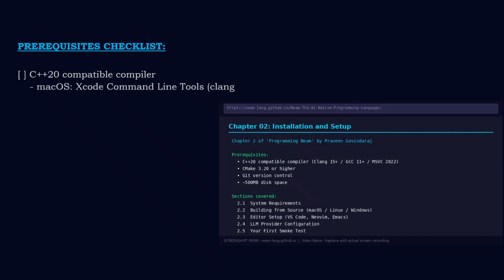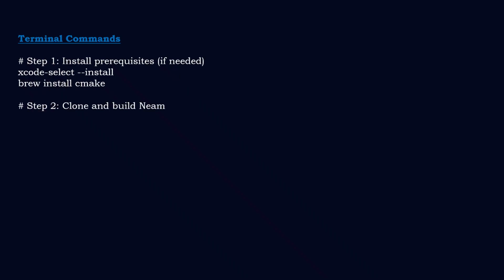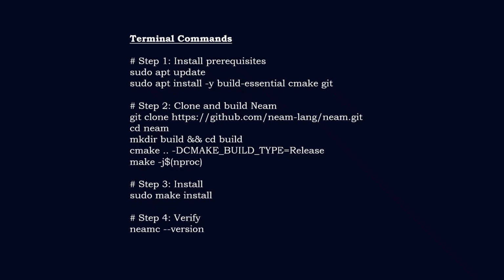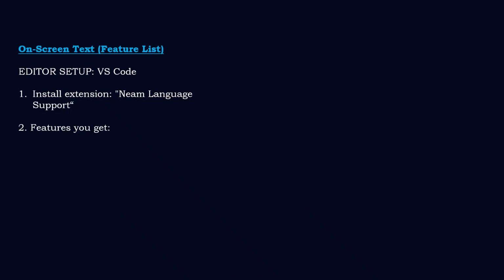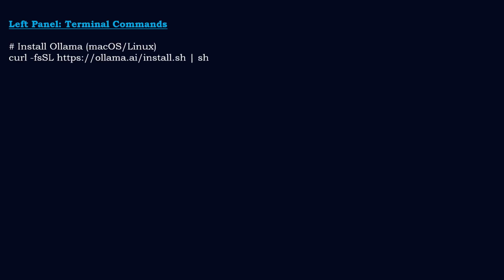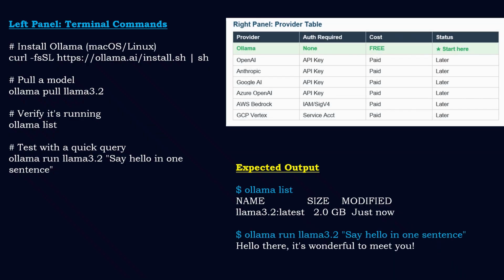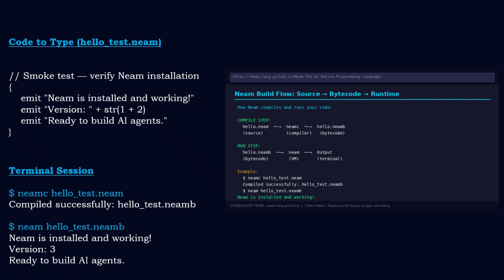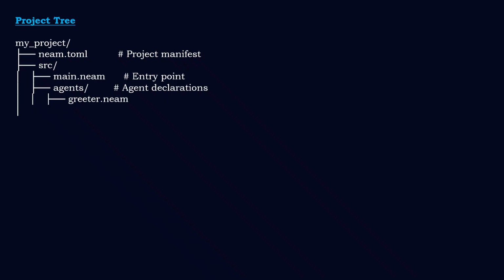Run Your First AI Agent in Neam — 10-Minute Setup Guide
Get Neam up and running on macOS, Linux, or Windows.
Set up your editor, configure your first LLM provider (free with Ollama),
and verify everything works with a smoke test.